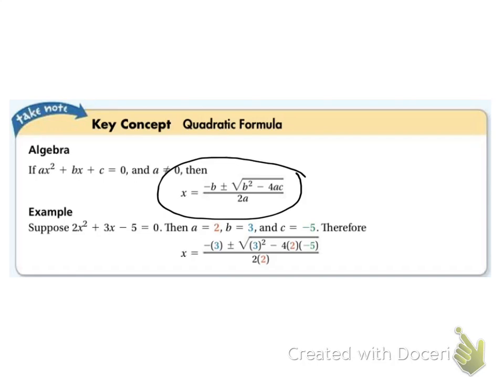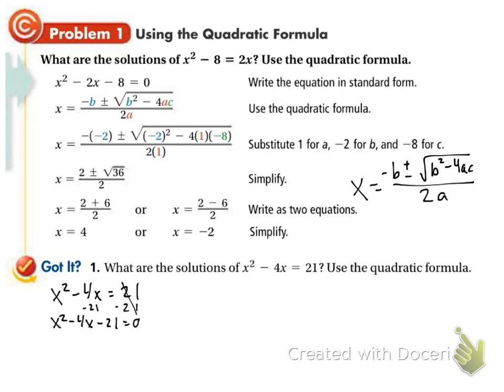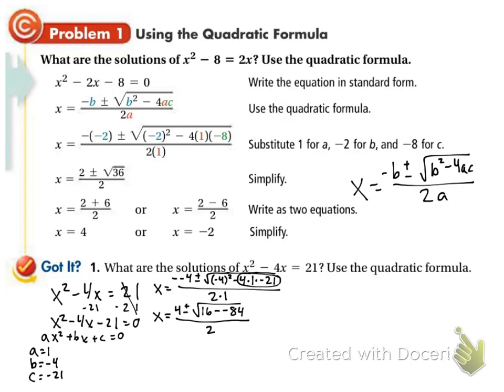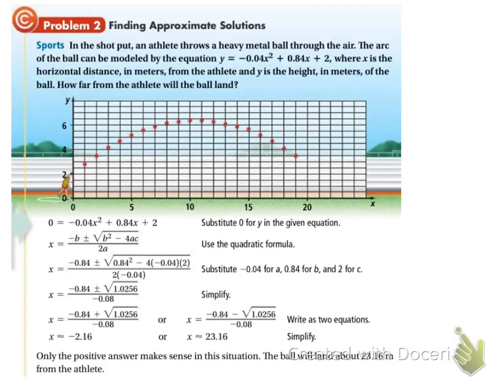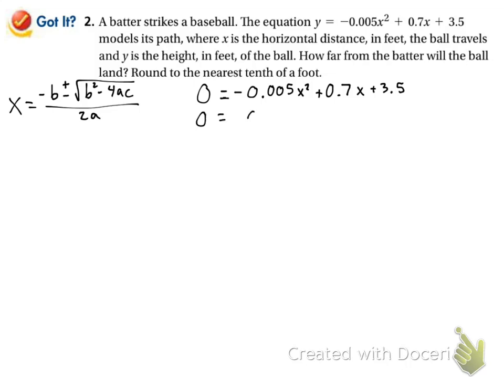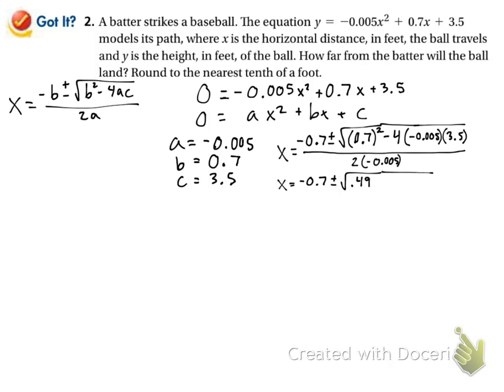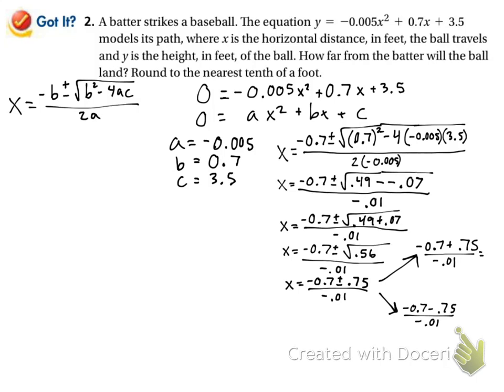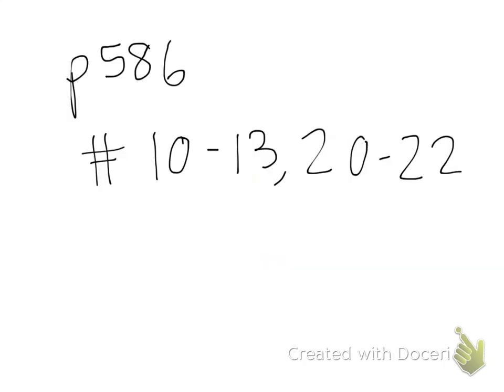Algebra 9.6a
9.6a